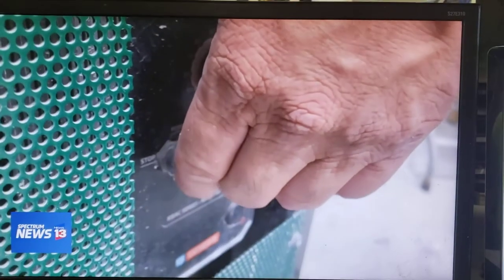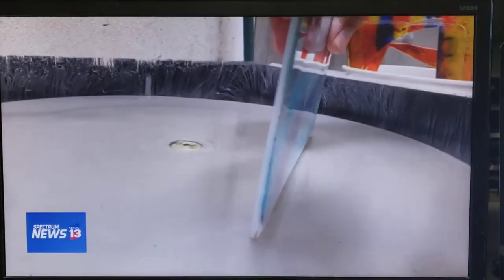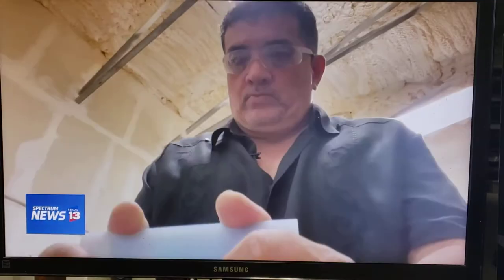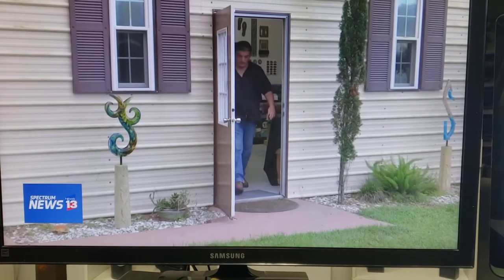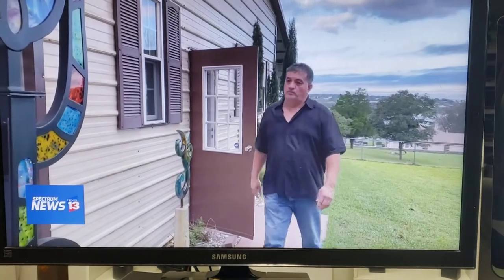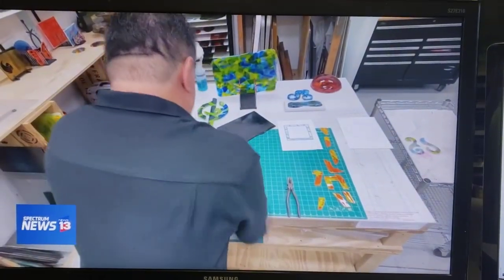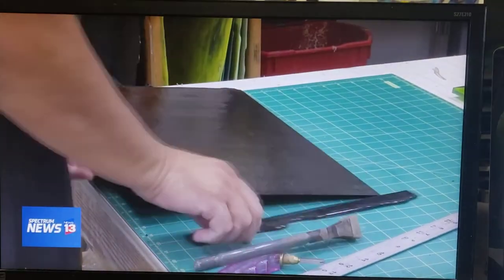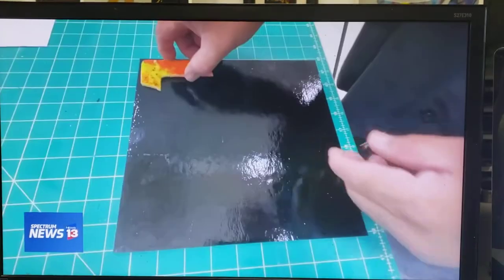Hispanic glass artist looks to inspire others with artwork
Interview by Spectrum News 13 Celebrating The Hispanic Heritage Month 2021 BY JESSE CANALES ORLANDO
PUBLISHED 5:48 PM ET SEP. 23, 2021